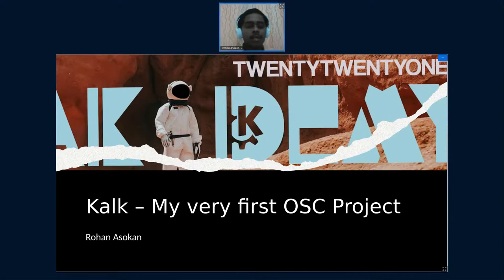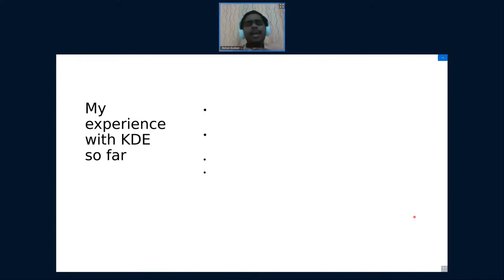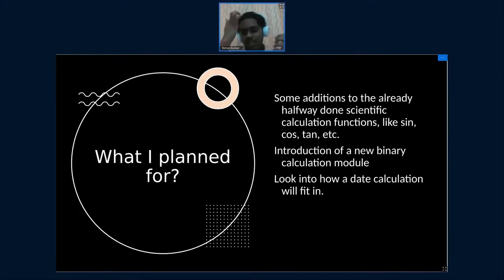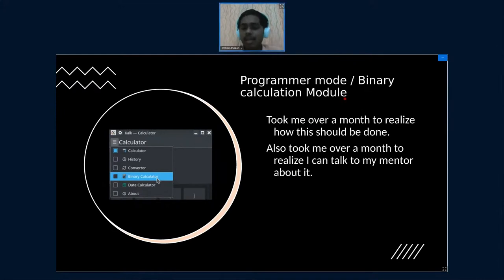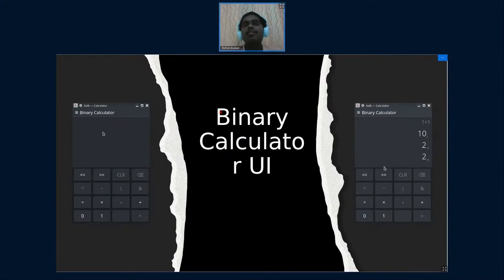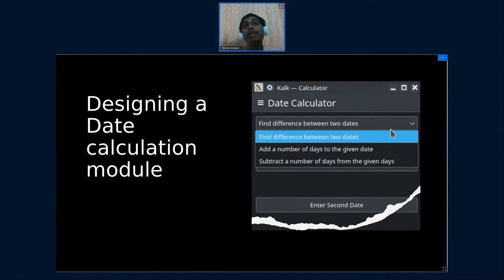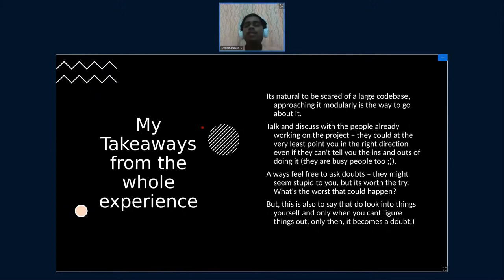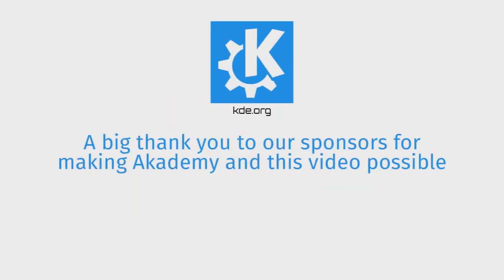Akademy 2021 - Kalk - My first OSC project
By Rohan Asokan
Kalk is a cross-platform calculator application with a focus on ease of use and simplicity. It is built over the Kirigami Framework. I have implemented a new binary calculator feature as well as ported to an infinite precision number system.

This talk briefs about the work I had done during the Season of KDE on Kalk.